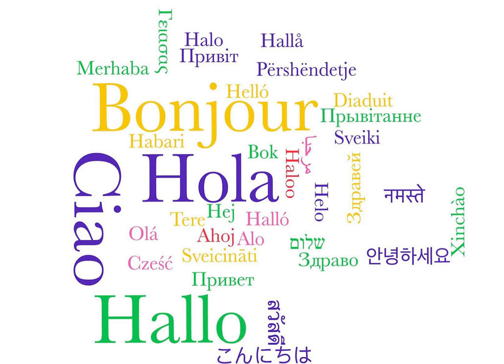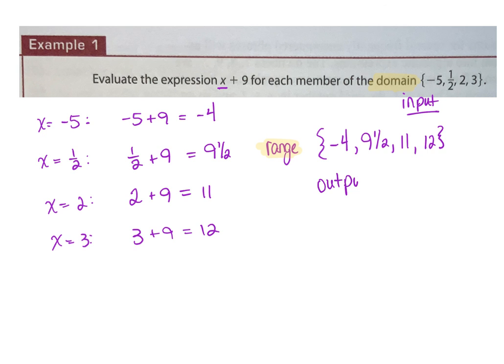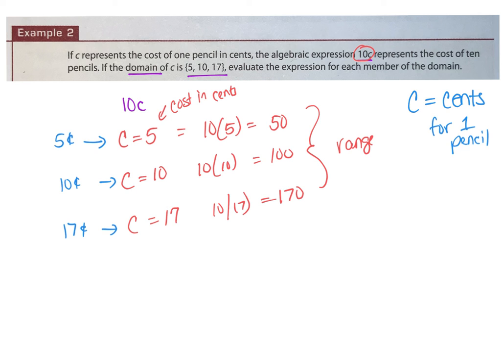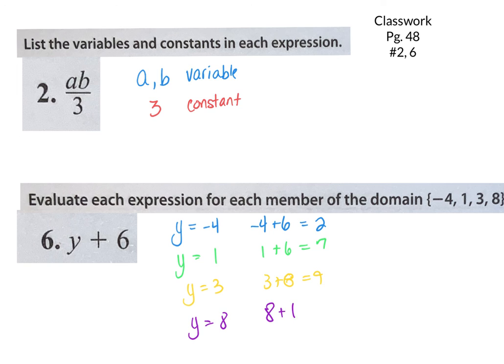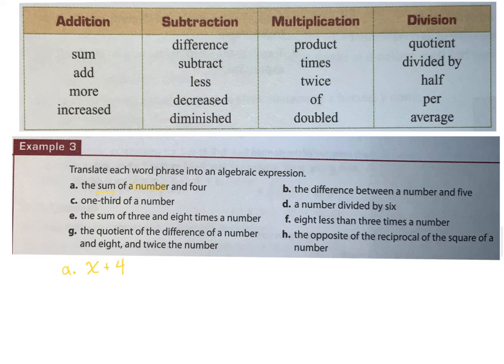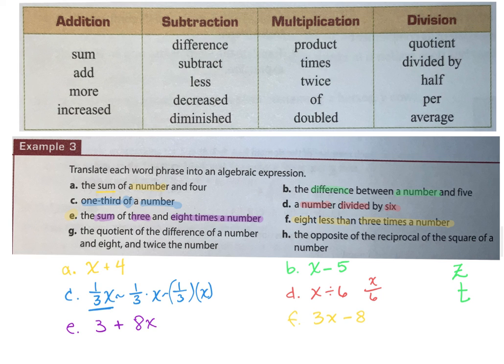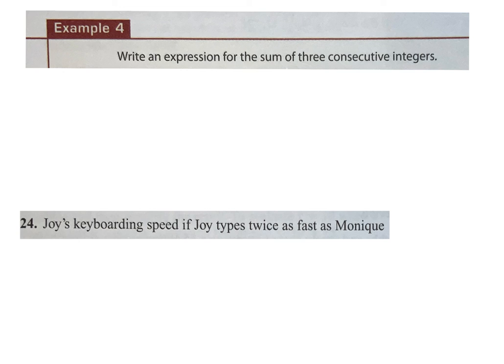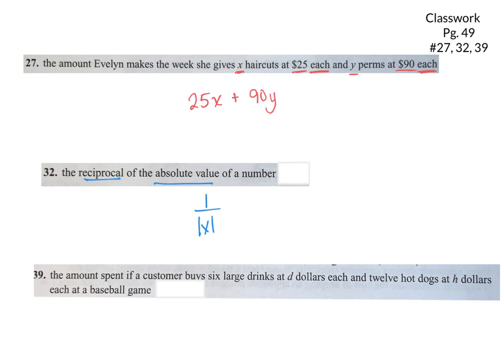Alg 1 Section 2.1